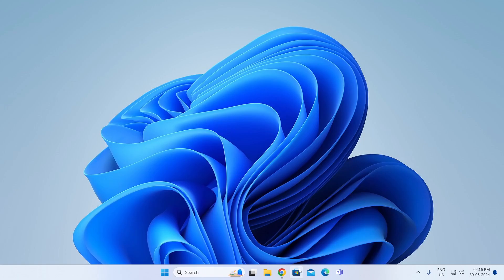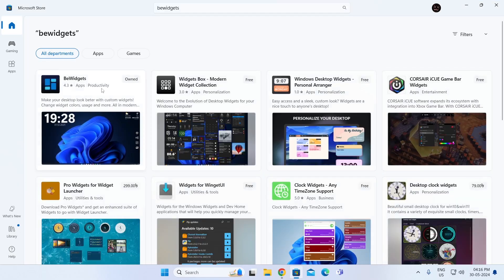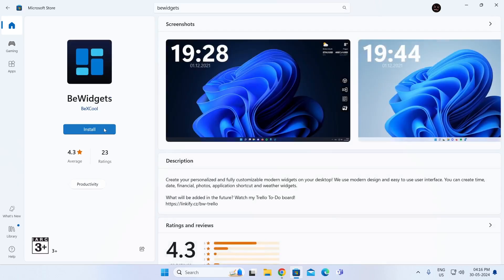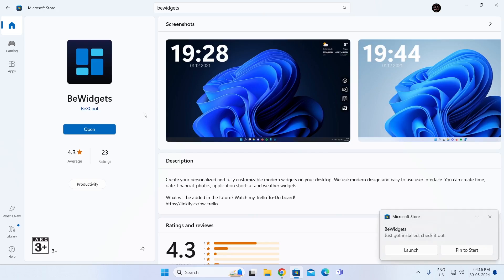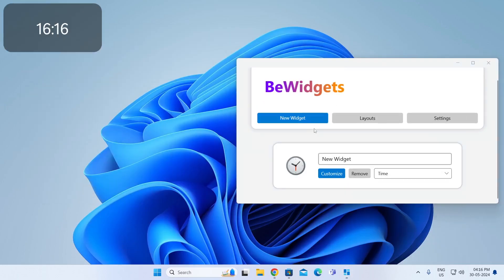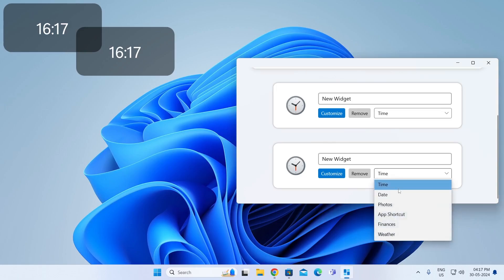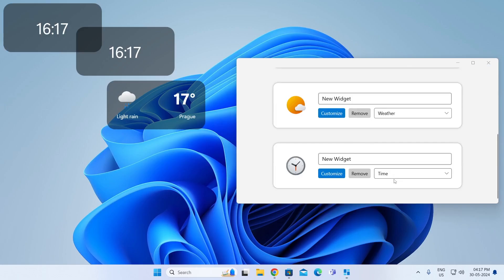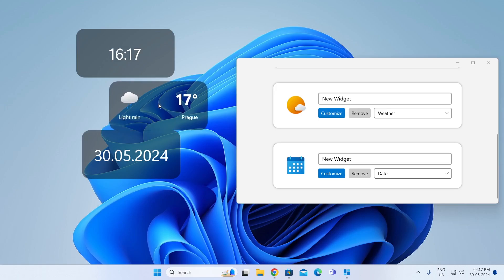How to Add Widgets in Windows 11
A quick guide to add widgets in your windows 11 laptop or PC.